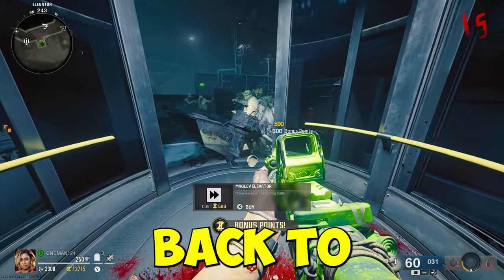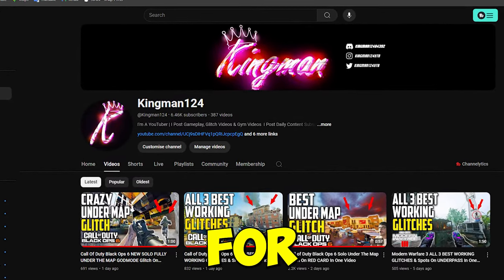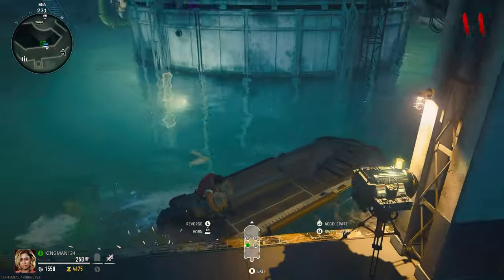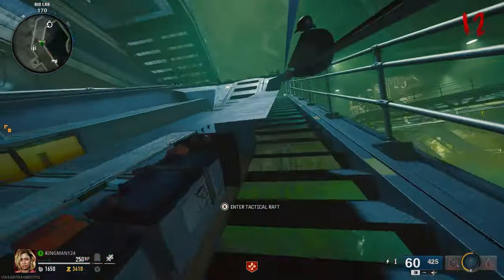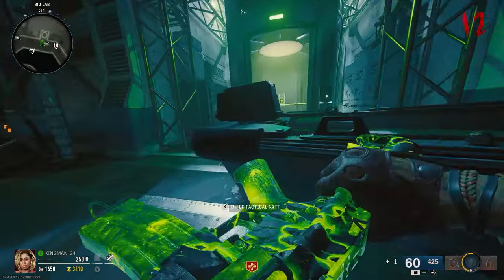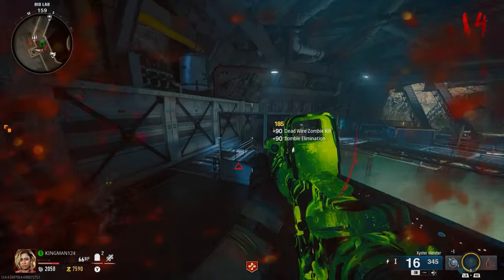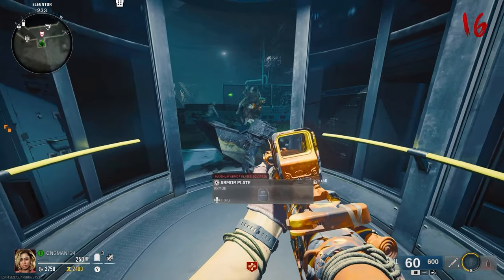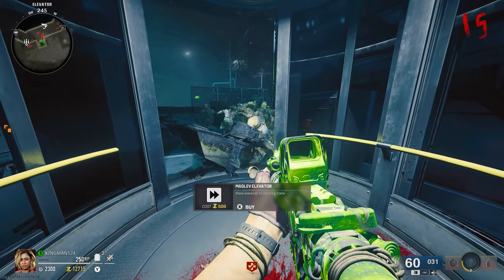Call of Duty Black Ops 6 Glitches EASY SOLO PILEUP Glitch On Terminus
In todays video, I will show you a pile up glitch on zombies terminus.